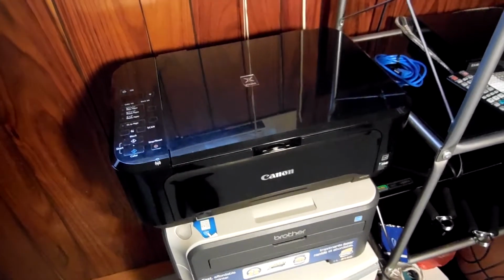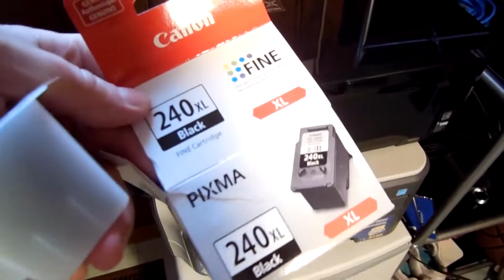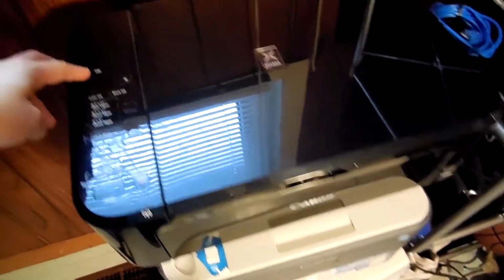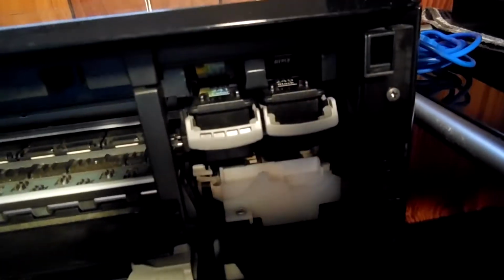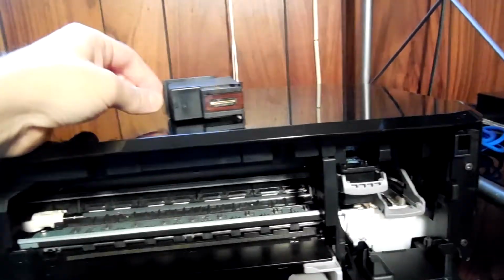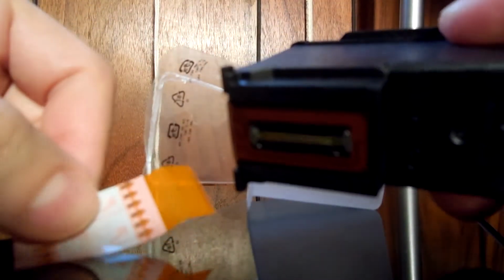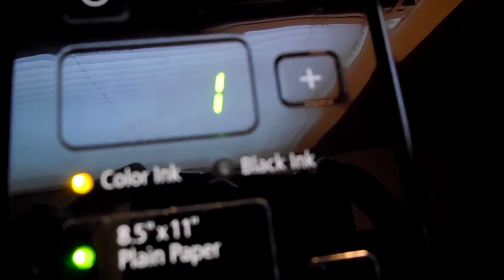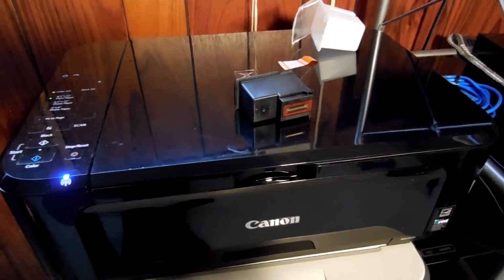Canon Pixma MG3120 How to replace printer ink cartridges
How to replace printer ink cartridges for your Canon Pixma MG-3120 printer. Its easy so just follow this video! Good luck!